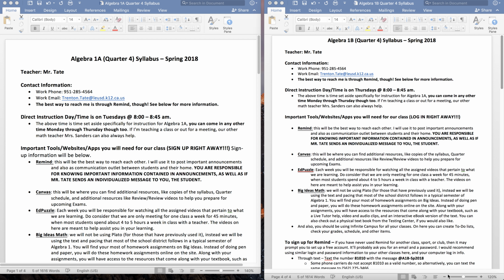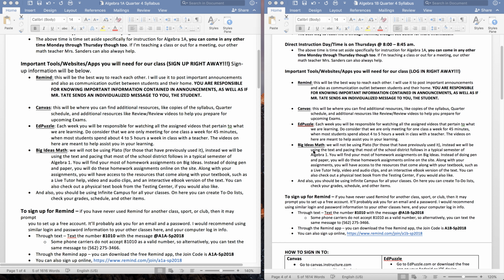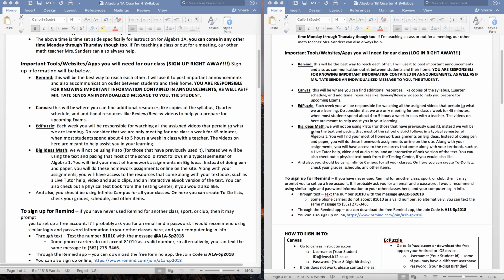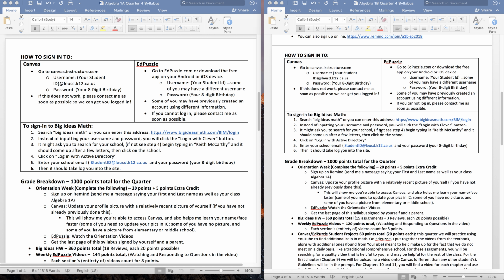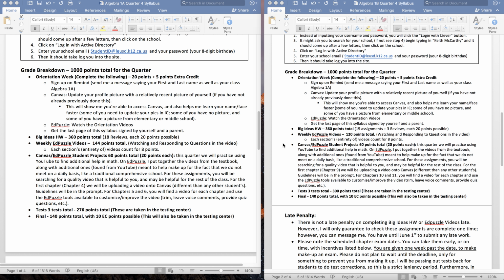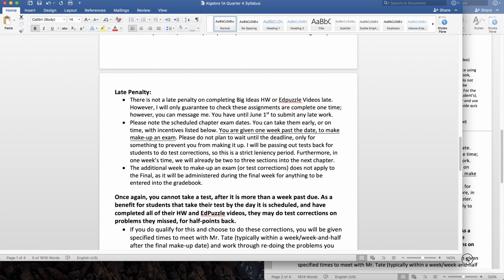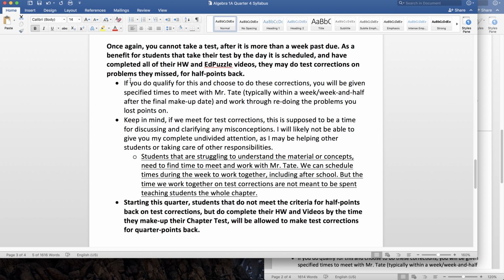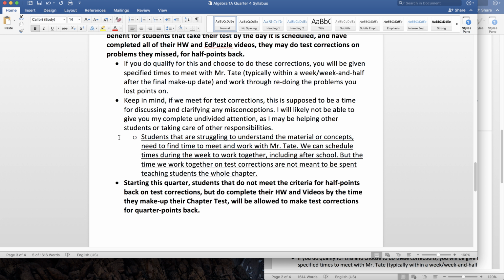Algebra 1 Syllabus Video